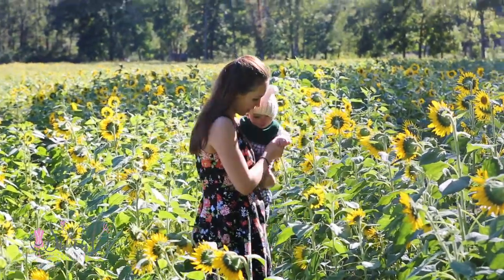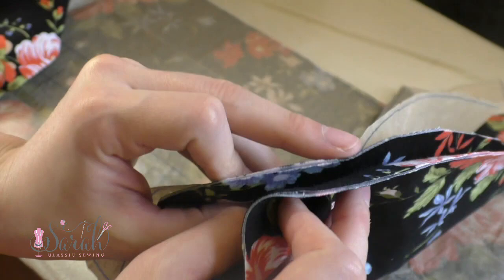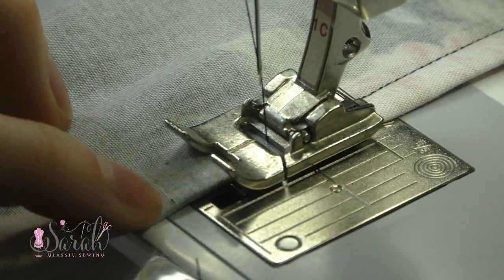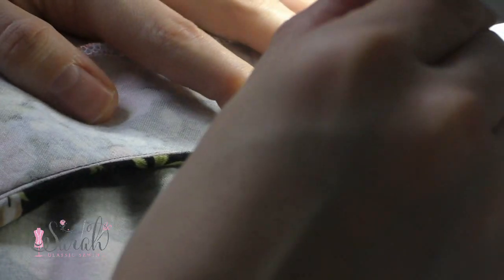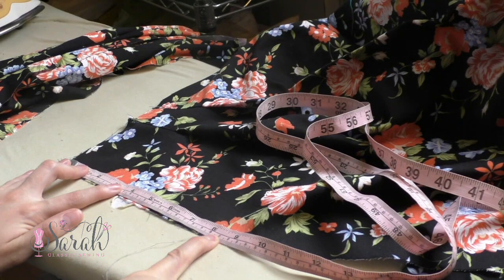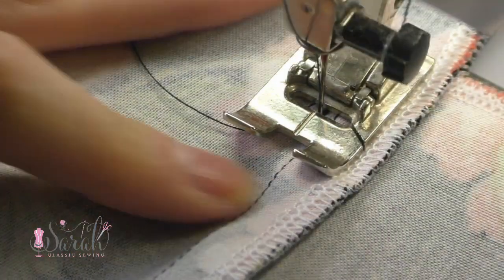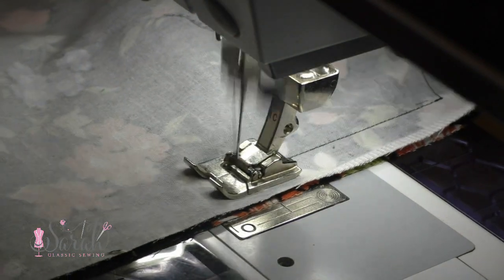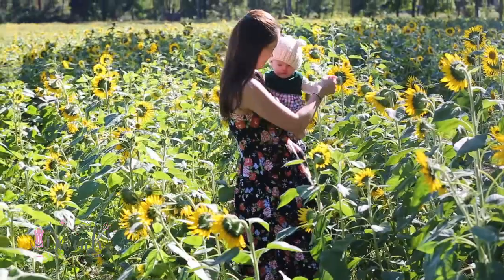Sewing Tutorial for Butterwick 6446 | Breastfeeding friendly!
VIDEO BREAKDOWN:
Intro: 00:00-00:40
Pattern pieces: 00:40-1:40
Pleats in the bodice: 1:40-2:42
Darts: 2:42-3:07
Shoulder seams: 3:07-3:19
Bodice facings: 3:19-3:56
Basting bodice front pieces together: 3:56-4:24
Bodice side seams: 4:24-4:40
Skirt pleats: 4:40-5:20
[optional, but not really] Pockets and side seams: 5:20-7:40
Bodice to the skirt: 7:40-8:04
Pinning the gaps for bf friendly: 8:04-8:22
Stash: 8:22-9:12
Outro: 9:12-10:10